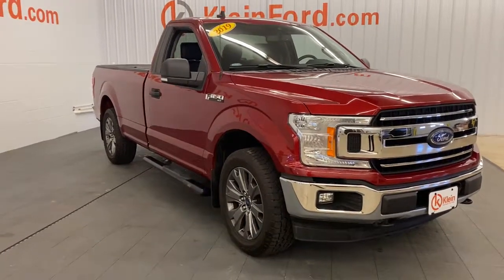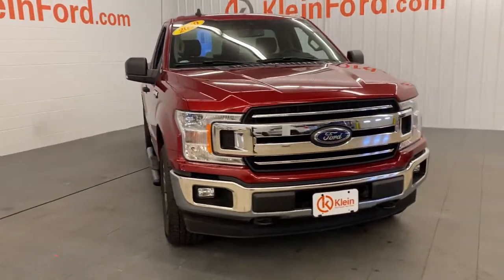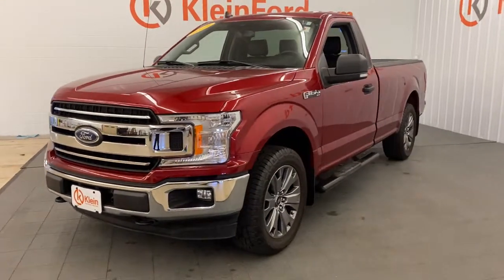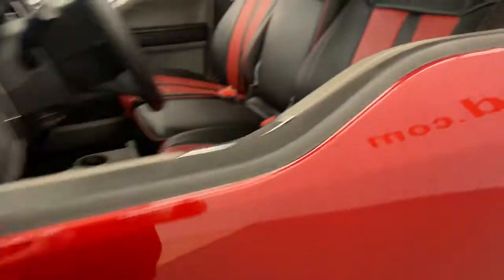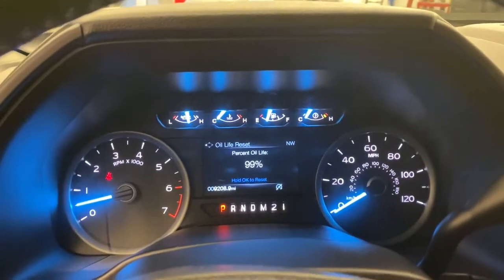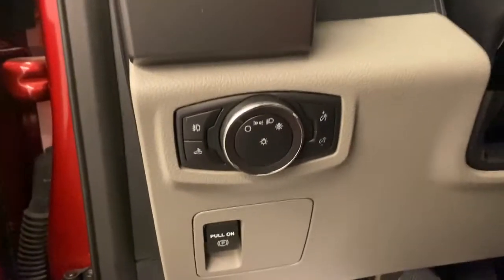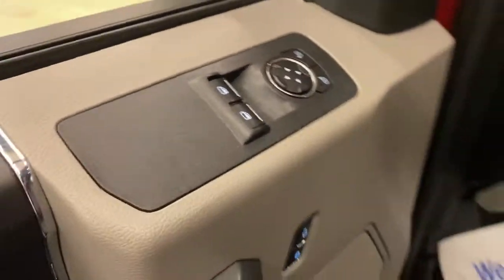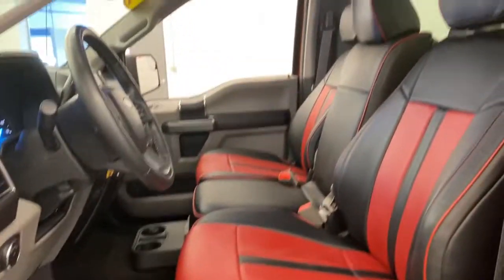2019 Ford F-150 Greenville, Oshkosh, Appleton, Fond du Lac, Neenah, WI 50216-6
Ruby Red Metallic Tinted Clearcoat Used 2019 Ford F-150 available in Winneconne, Wisconsin at Klein Ford. Servicing the Greenville, Oshkosh, Appleton, Fond du Lac, Neenah, WI area.

Klein Ford
946 E. Main St

This Ford F-150 is well equipped and includes these features and benefits, AutoCheck Clean/No Issues, Tow Package, 4X4, Remainder of 3 year / 36,000 mile Factory Warranty, Remainder of 5 year / 60,000 mile Powertrain Warranty, 3.73 Axle Ratio, 4.2 Productivity Screen in Instrument Cluster, 8-Way Power Driver Seat, ABS brakes, Air Conditioning, AppLink/Apple CarPlay and Android Auto, Auto-Dimming Rear-View Mirror, Class IV Trailer Hitch Receiver, Cloth 40/20/40 Front Seat, Compass, Electronic Stability Control, Equipment Group 301A Mid, Extended Range 36 Gallon Fuel Tank, Exterior parking camera rear: With Dynamic Hitch Assist, Fixed Backlight w/Privacy Glass, Front fog lights, Illuminated entry, Integrated Trailer Brake Controller, Leather-Wrapped Steering Wheel, Low tire pressure warning, Power Glass Heated Sideview Mirrors, Pro Trailer Backup Assist, Rear Window Defroster, Remote keyless entry, SiriusXM Radio, Steering wheel mounted audio controls, SYNC 3, Telescoping steering wheel, Tilt steering wheel, Traction control, Trailer Tow Package, Upgraded Front Stabilizer Bar, Wheels: 17 Silver Painted Aluminum.brbrRuby Red Metallic Tinted Clearcoat 2019 Ford F-150 XLT 4WD 2D Standard Cab 3.3L V6 6-Speed Automatic Electronic 18/23 City/Highway MPGbrbrbrBuy from the highest rated dealership in Fox Valley Area. Google rating of 4.6!!! Our non-commissioned sales staff members are paid to find you the right vehicle at the right price.